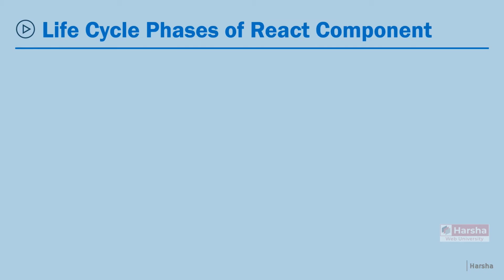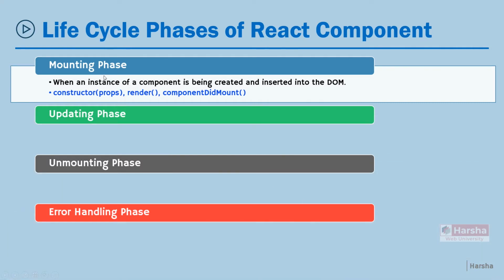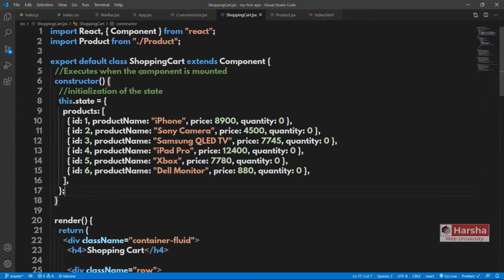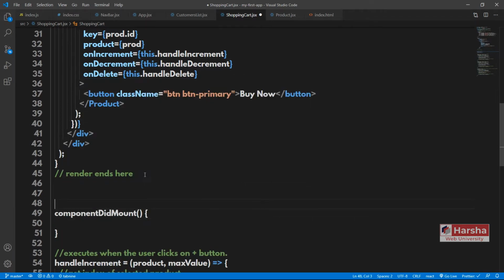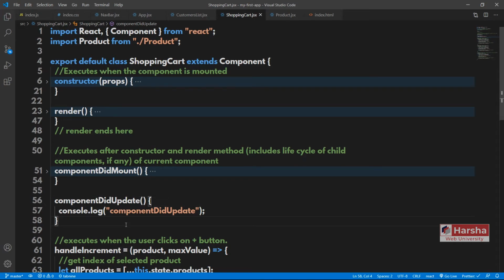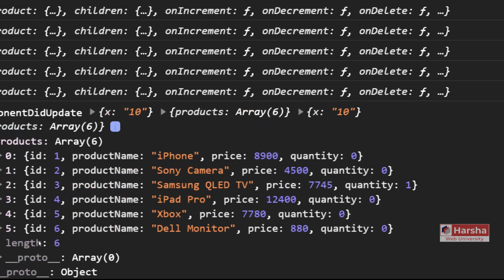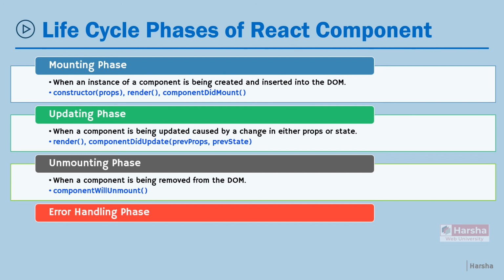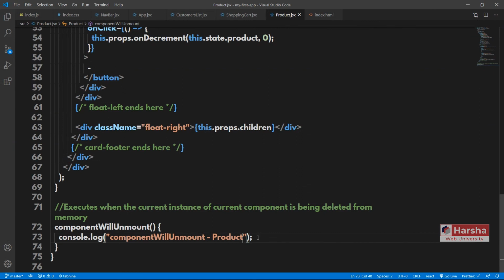Life Cycle Phases of React Component | React Tutorial